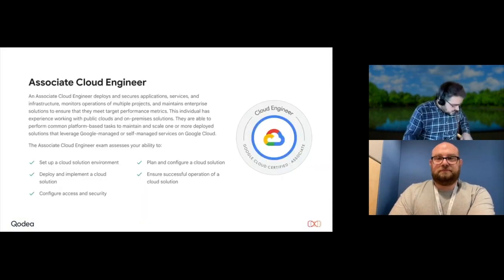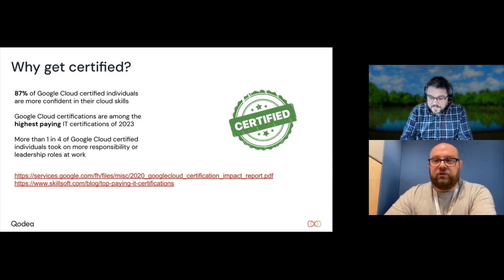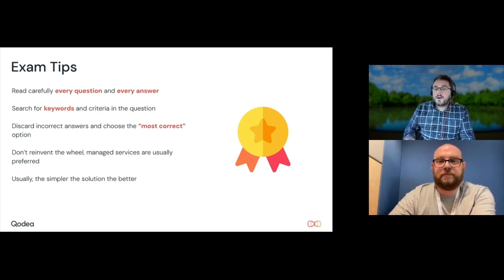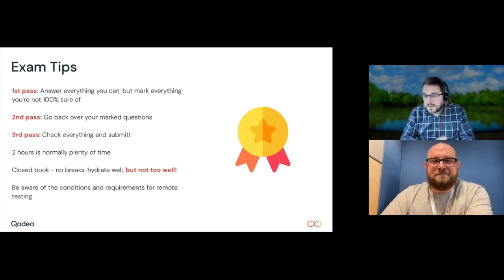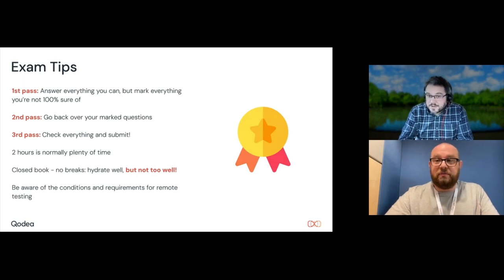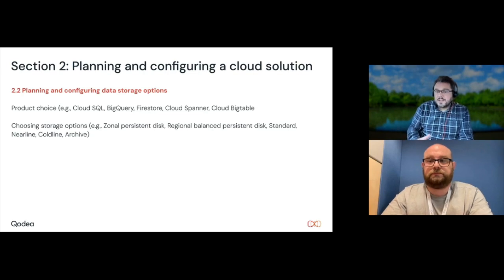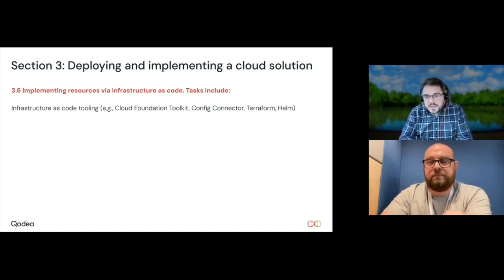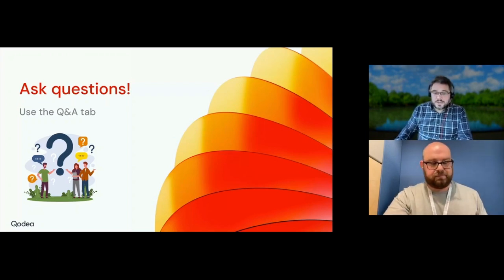Let's Get Certified: Associate Cloud Engineer - Nov 7th 2024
This is a recording of our Lunch'n'Learn session from November 7th 2024: Let's Get Certified: Associate Cloud Engineer. Tim Berry and Ferris Hall provide an overview of the Google Cloud Associate Cloud Engineer exam, plus tips on how to set yourself up for the best chances of success. They discuss exam logistics and how to best take the exam from home, the different knowledge domains of the exam, what to learn, how and where to learn it and their best practice approaches for exam taking. They'll also talk about their own experiences of the exam and the recent trial of a lab-based renewal pathway.

Don't miss the next lunch'n'learn, and sign up for other free training sessions including hands-on labs